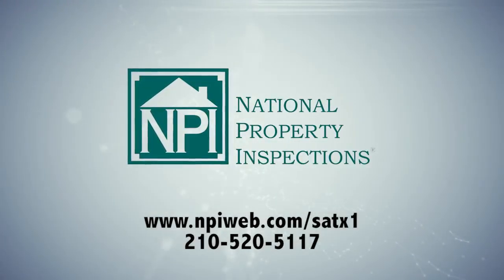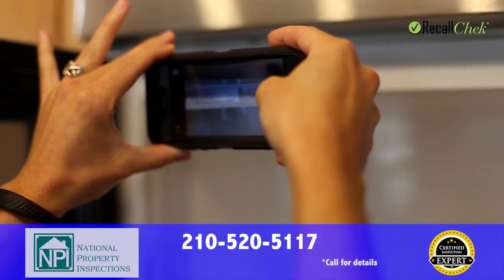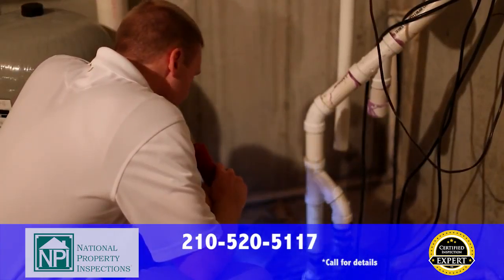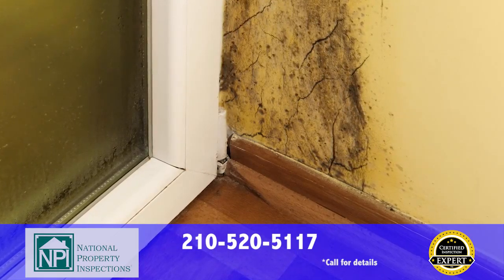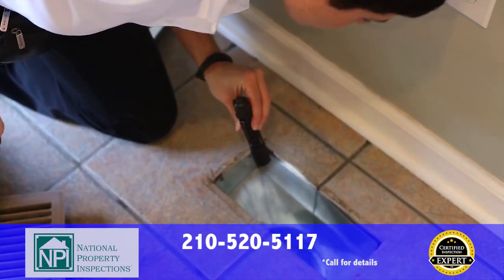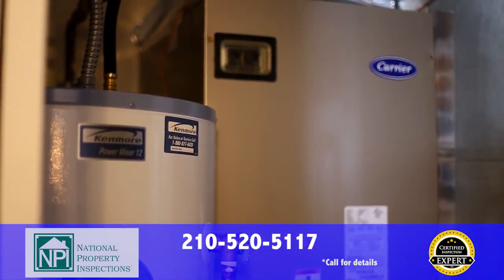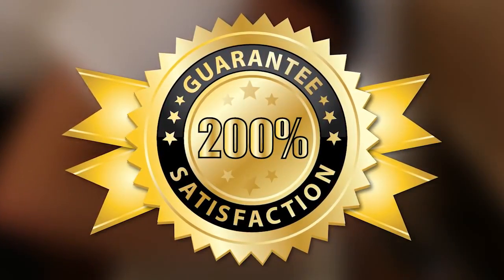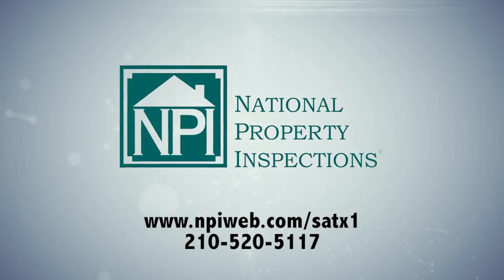National Property Inspections Twyford Certified Inspection Expert 1